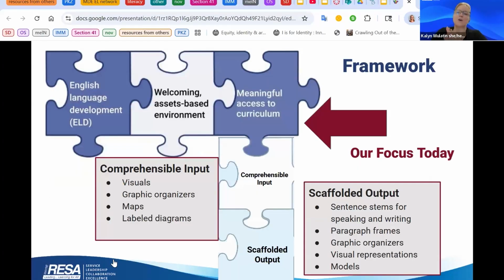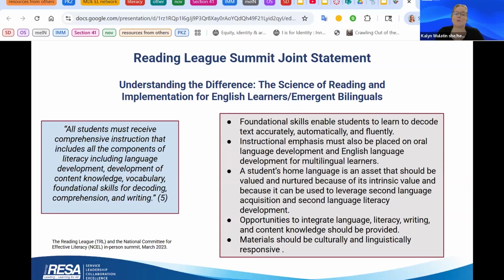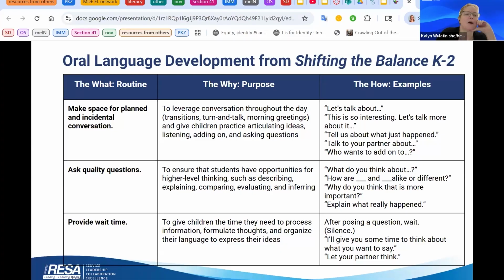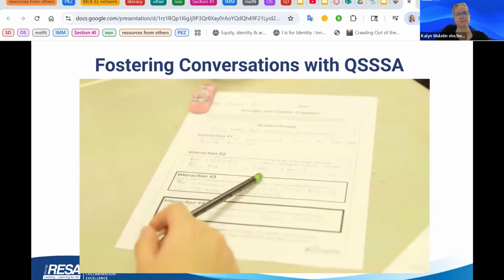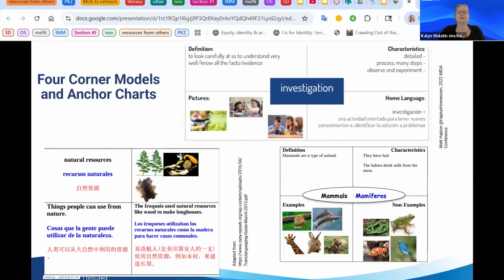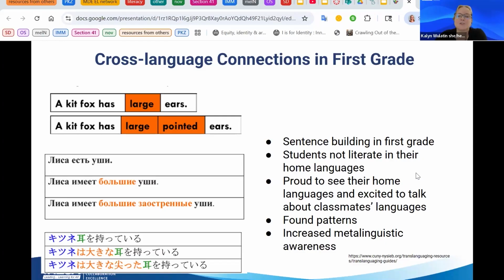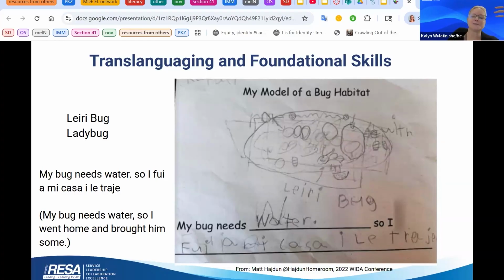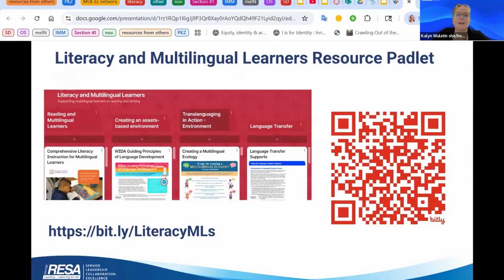Literacy and Multilingual Learners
Multilingual learners of all ages need a comprehensive literacy approach as they learn to read or begin to read in English. Because of the integrated nature of an effective approach to literacy education for multilingual learners, making sure that all essential elements–oral language development, meaning-making skills, cross-language connections, foundational skills, and more– are implemented is vital. Join us as we explore effective literacy models for multilingual learners at the elementary and secondary levels.